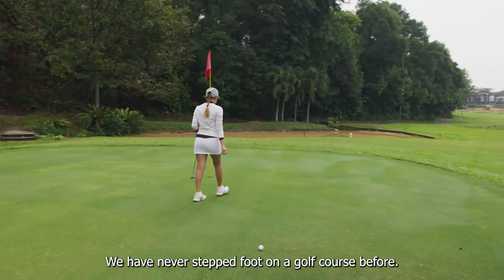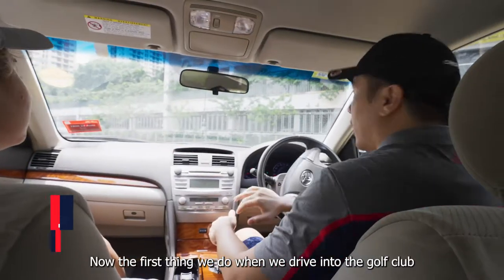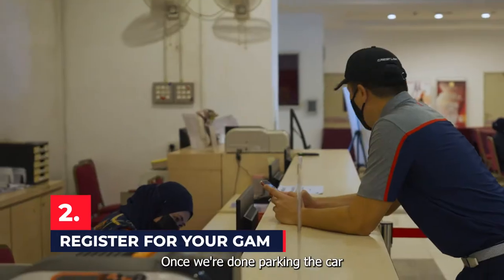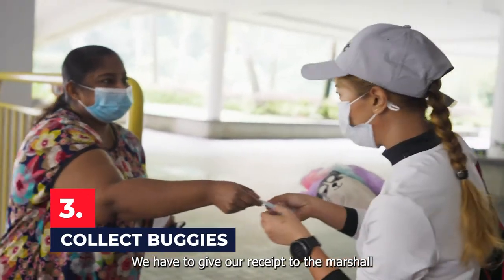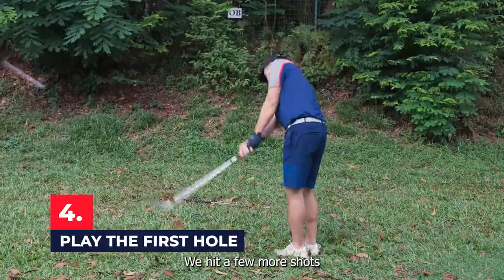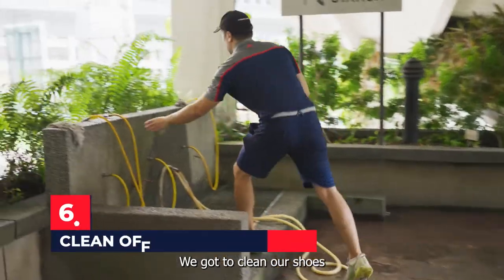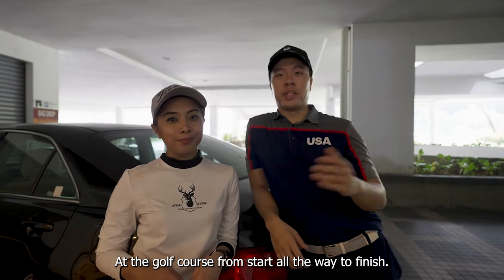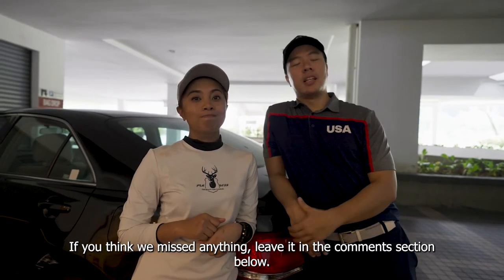Total Golf Course Experience | Beginner Golfer | Deemples Golf App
This video is for all those who are interested in learning Golf but afraid of the experience as a beginner golfer. We're here to show you that there is nothing scary about it. With Deemples, we want to ensure that everybody has a pleasant experience on the golf course and provide a platform for golfers of all levels to connect.

Deemples is the perfect 🏌️‍♂️ app to look for more Golf Partners to play with! Expand your network, meet new people, super beginner-friendly, book your golf games or lessons, and play golf - All in one app! Currently available in Southeast Asia.